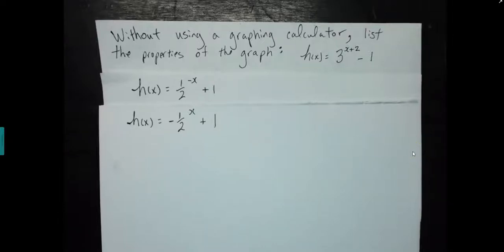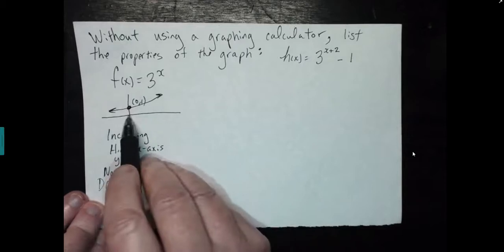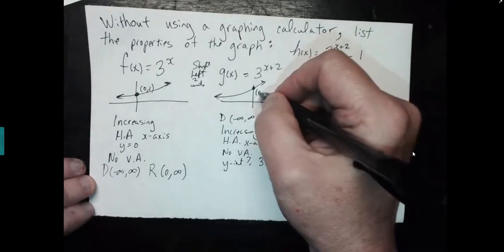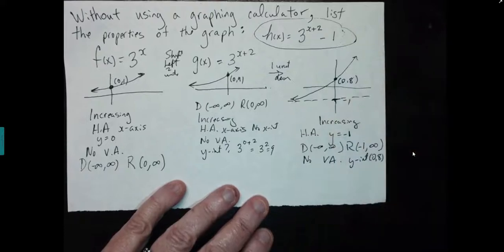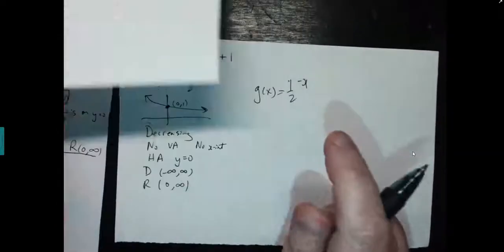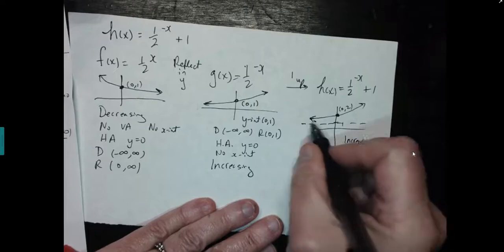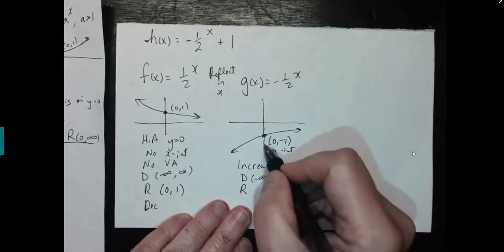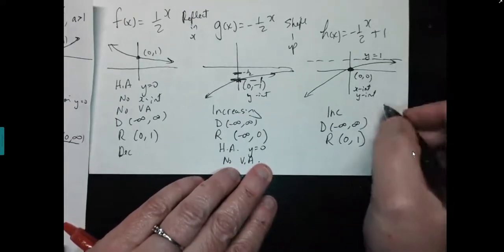Graphing Exponential Functions without a Calculator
We will start with the graph of a basic Exponential Function and use Transformation Rules to graph any Exponential Function.